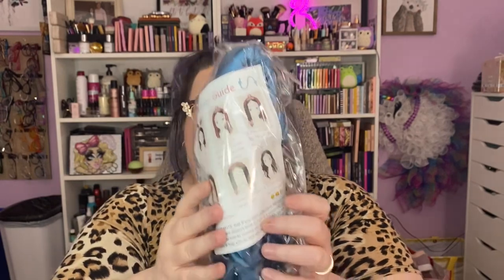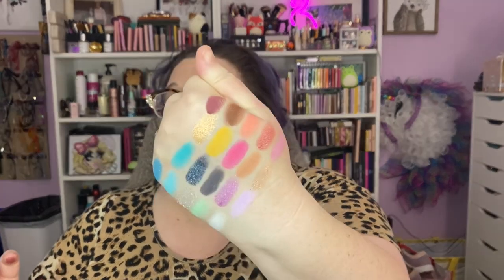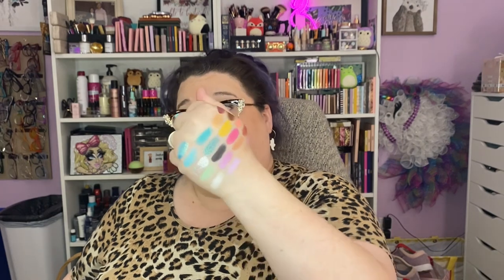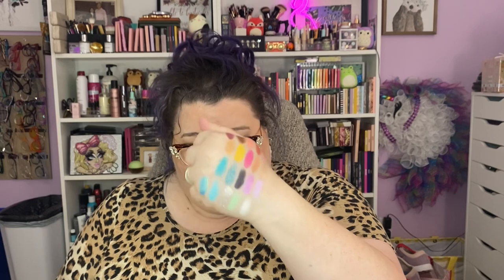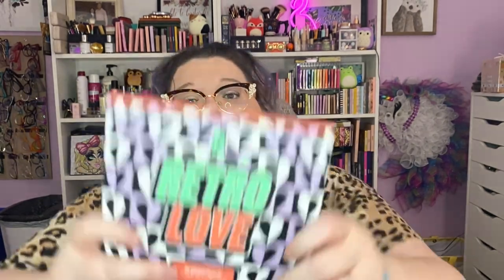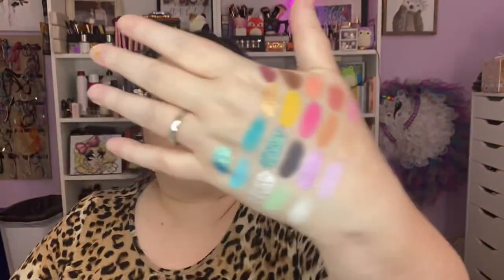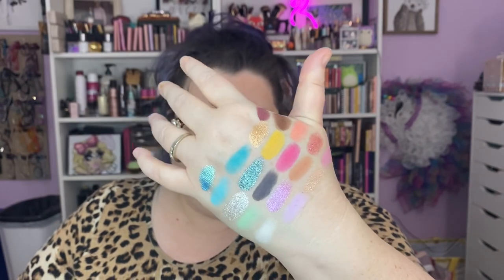Makeup Haul: Beauty Bay Retro Love, The Beauty Crop, All the Lippies!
Makeup Mugwump
2120 E. Firetower Rd #107 PMB 33